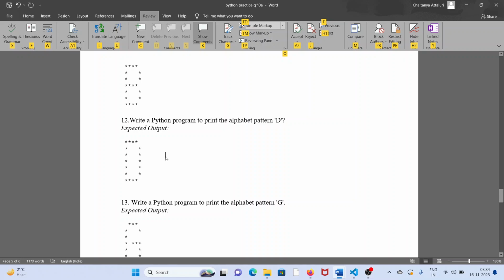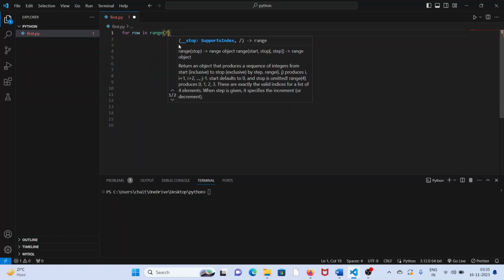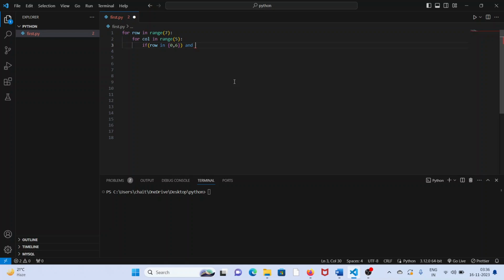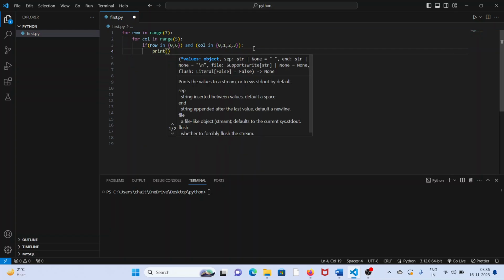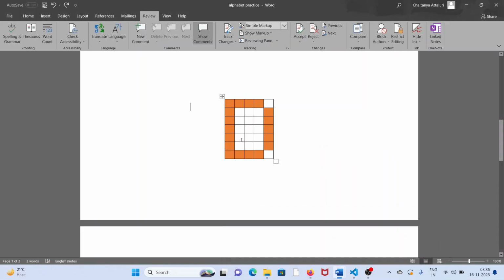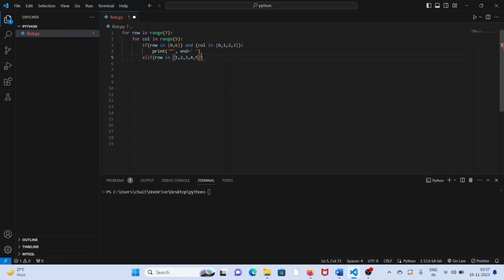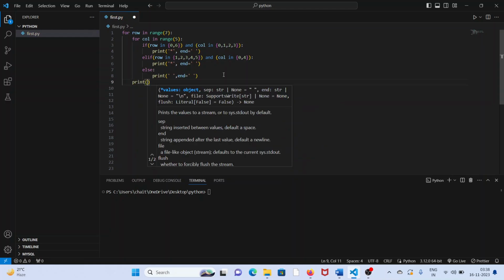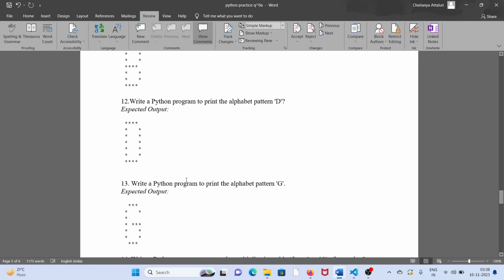12.Write a Python program to print the alphabet pattern 'D'?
12.Write a Python program to print the alphabet pattern 'D'?